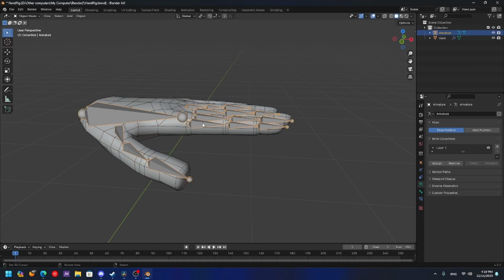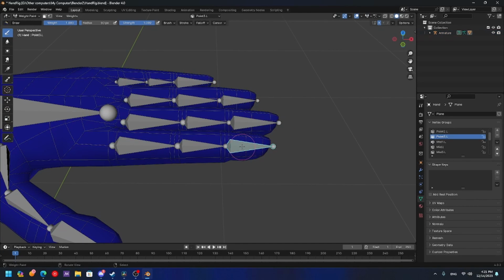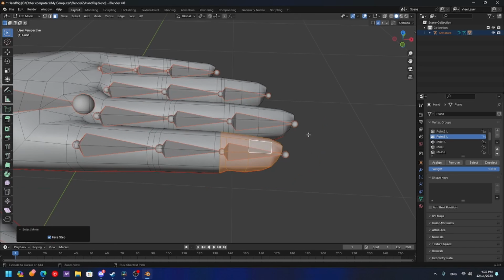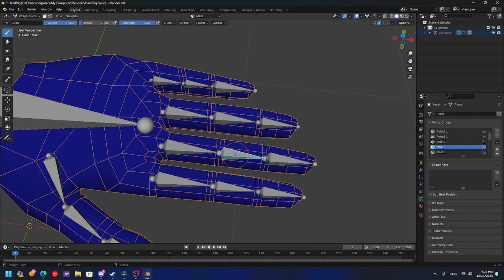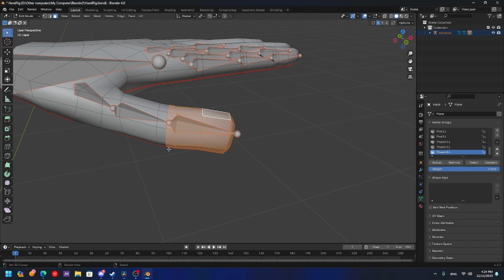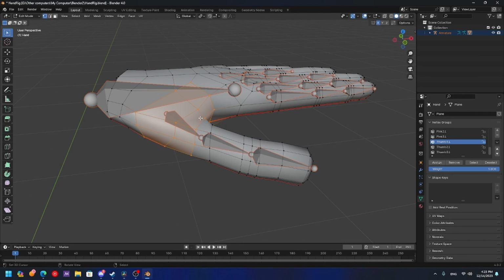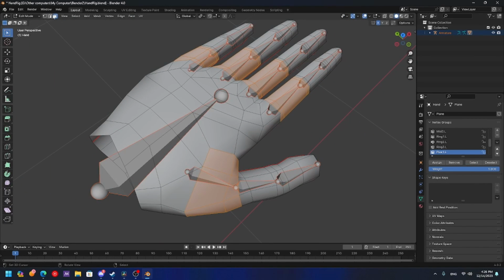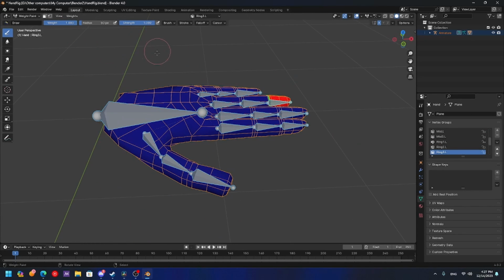Blender - How to Quickly Weight Paint Hands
Video suggested by @hotsauce7124, @tem2198, @kisekinomahou and others. Hope you guys enjoy! Let me know if you have any questions in the comments section and I'll do my best to help you figure them out!